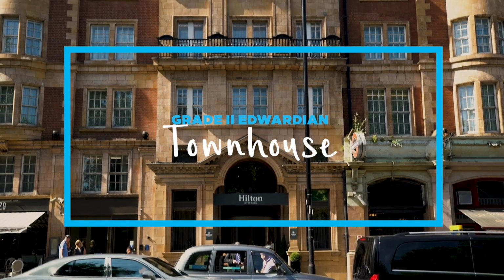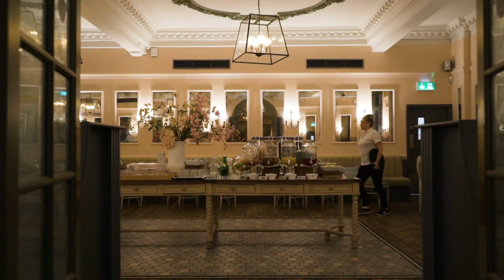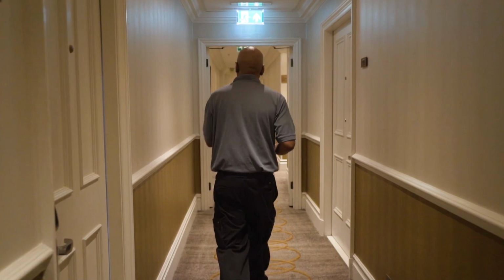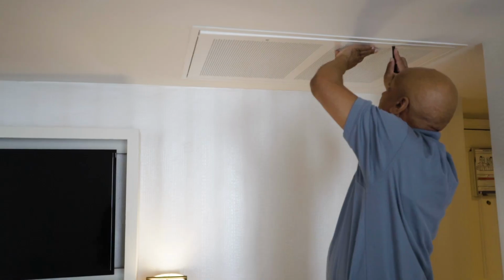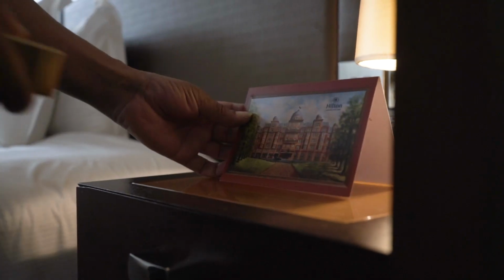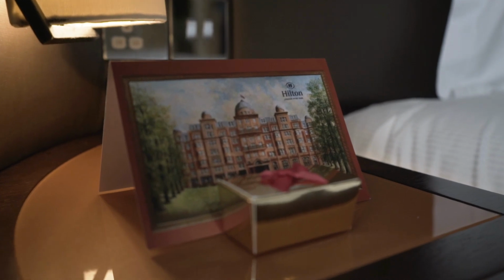Step back in time at Hilton London Hyde Park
Edwardian splendor has been given a modern twist, in this video that shares the great history and character of Hilton London Hyde Park. Enjoy your stay at the hotel, set in Central London, overlooking HydePark. The professional staff of this Hyde Park hotel provides a warm welcome to all business and leisure travellers. Watch and enjoy! We will give you a hundred reasons why to visit and stay with us!

Stay with confidence in London! Hilton London Hyde Park's pre-arrival cleaning process involves protocols developed by health and safety experts. HiltonCleanStay provides reassurance and peace of mind for our guests.